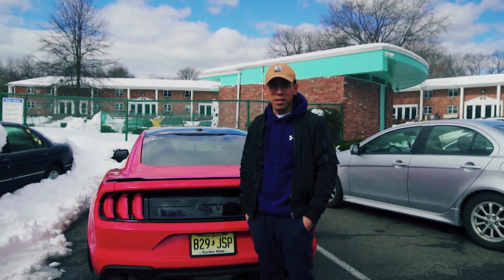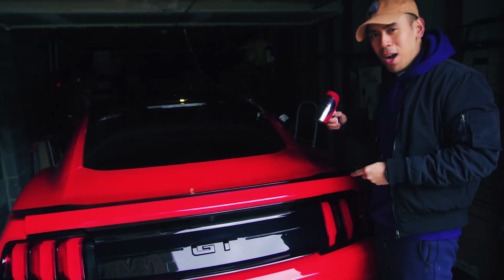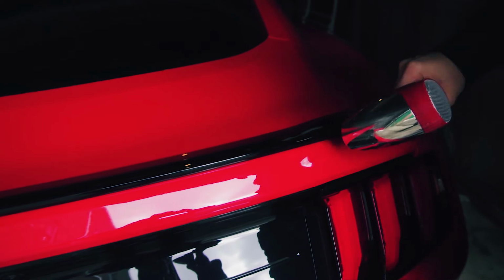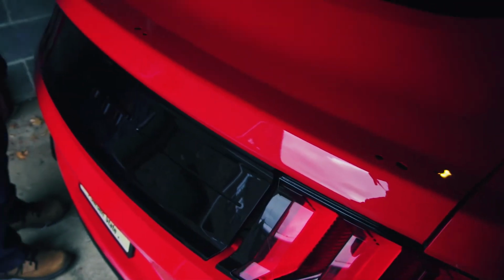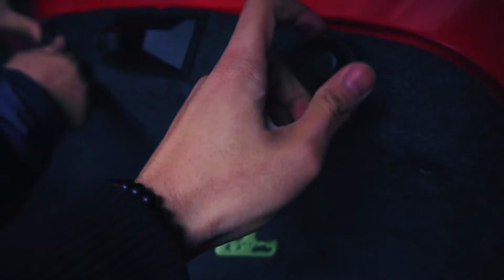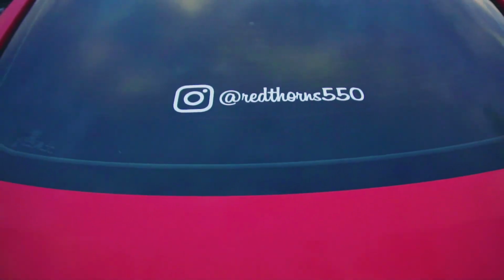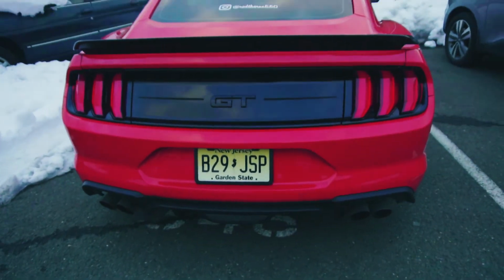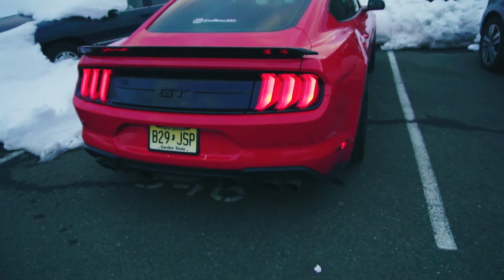2018 Mustang gets new Spoiler and Decals!!!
Finally the weather in Jersey warmed up to 35 degrees wow. Perfect for some spoiler install. GT350 Track Pack Spoiler on the 2018 Mustang.